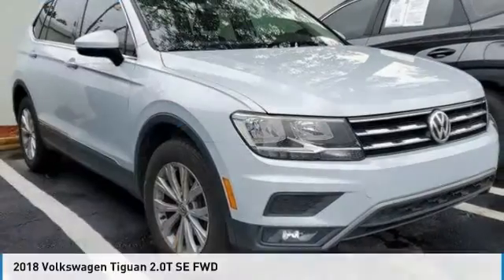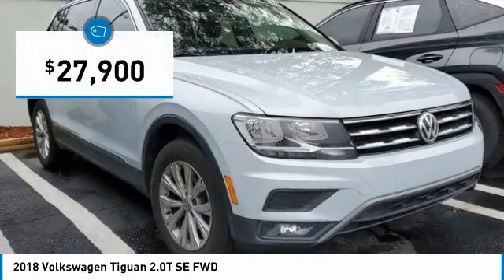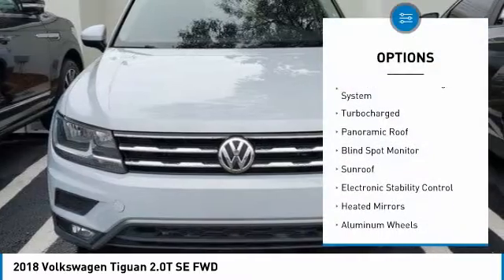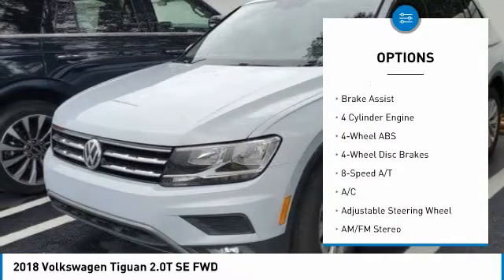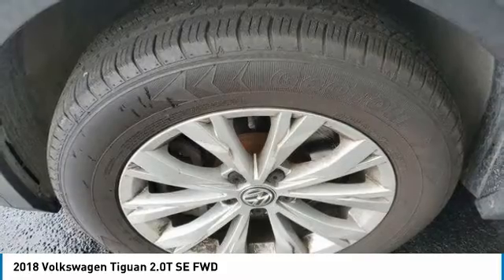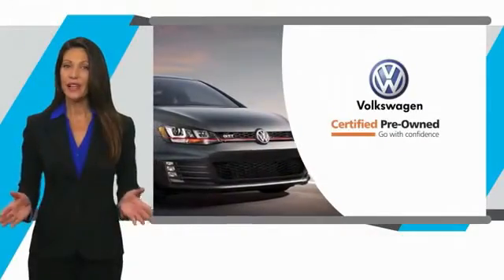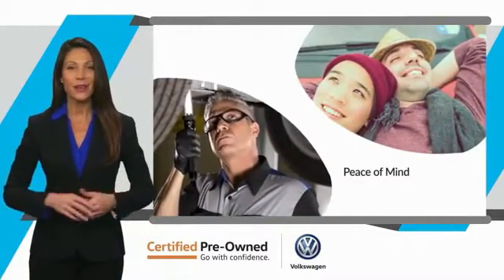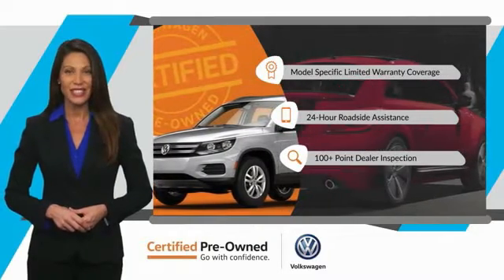2018 Volkswagen Tiguan 10142B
2018 Volkswagen Tiguan 2.0T SE FWD

Superb Condition, Volkswagen Certified, ONLY 50,015 Miles! Sunroof, 3rd Row Seat, Heated Seats, Back-Up Camera, Satellite Radio, PANORAMIC SUNROOF PACKAGE, Alloy Wheels, Turbo. br /br /KEY FEATURES INCLUDEbr /Third Row Seat, Heated Driver Seat, Back-Up Camera, Turbocharged, Satellite Radio. Volkswagen SE with White Silver Metallic exterior and Titan Black interior features a 4 Cylinder Engine with 184 HP at 4400 RPM*. br /br /OPTION PACKAGESbr /PANORAMIC SUNROOF PACKAGE power tilting and sliding front section and fixed rear section. Non-Smoker vehicle, Remainder of 6 year, 72000 mile warranty plus 1 year, 12000 mile warranty br /br /VEHICLE REVIEWSbr /Top-notch material quality is evident throughout. The Tiguan feels more upscale than most in the segment. -Edmunds.com. br /br /SHOP WITH CONFIDENCEbr /All Certified Volkswagen vehicles must pass a detailed 100+ point inspection, 1-Year / 12,000 Mile (whichever occurs first) Comprehensive Limited Warranty, 24/7 Roadside and Towing Assistance includes, lockouts, flat tires, fuel delivery, and jump starts, Complimentary 3-month trial subscription to SiriusXM Satellite Radio All-Access programming, Carfax Vehicle History Report, Any necessary repairs and maintenance are completed using Genuine Volkswagen parts br /br /WHO WE AREbr /Tom Bush Family of Dealerships in Jacksonville, FL treats the needs of each individual customer with paramount concern. We know that you have high expectations, and as a car dealer we enjoy the challenge of meeting and exceeding those standards each and every time. Allow us to demonstrate our commitment to excellence! br /br /Horsepower calculations based on trim engine configuration. Please confirm the accuracy of the included equipment by calling us prior to purchase. br /